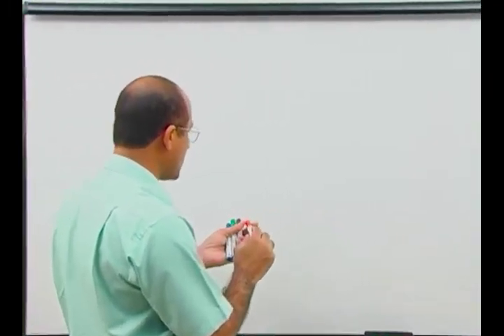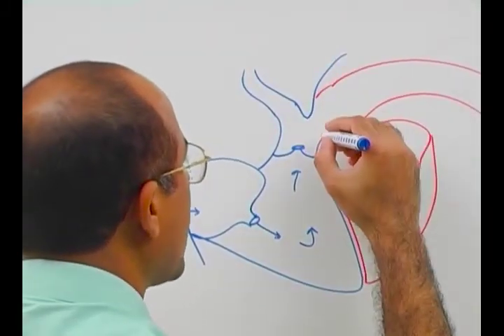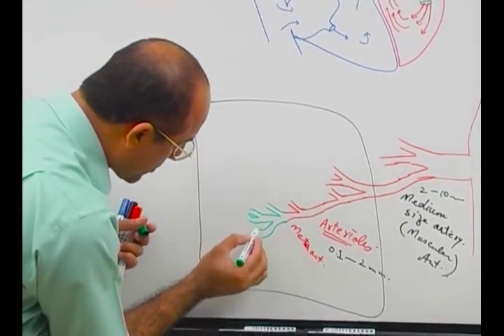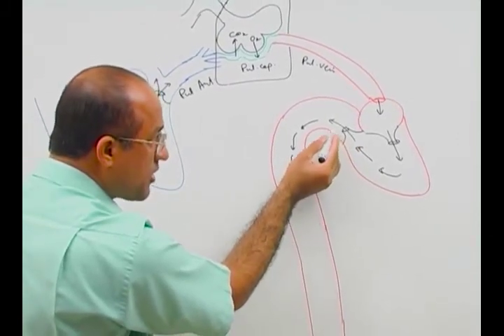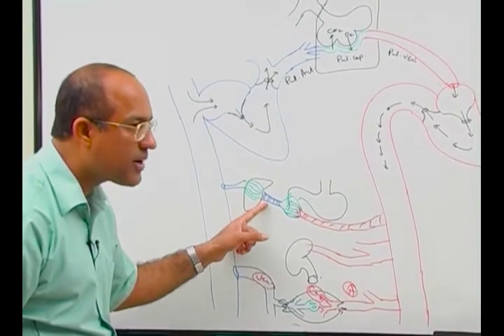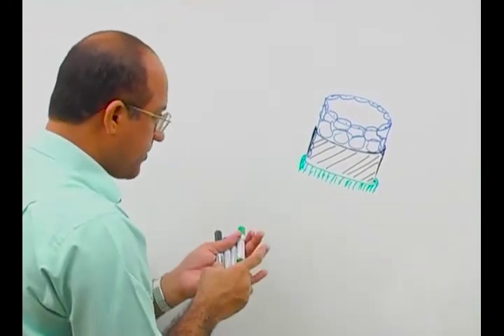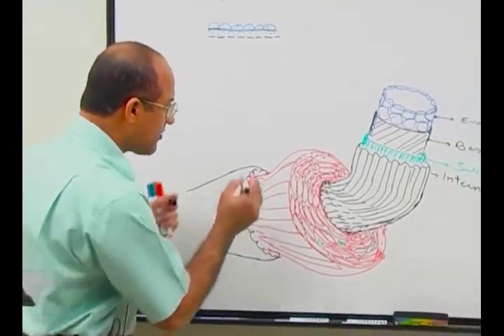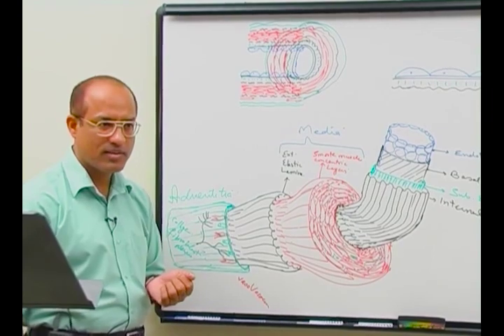Histology of Cardiovascular System part 1